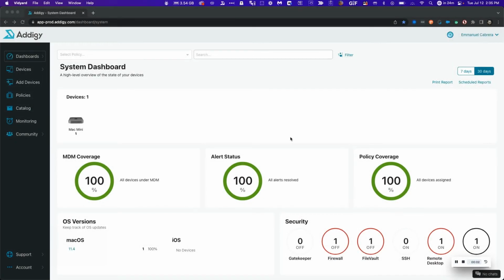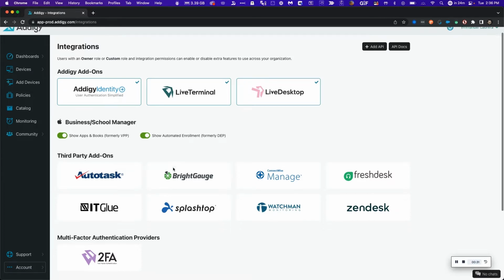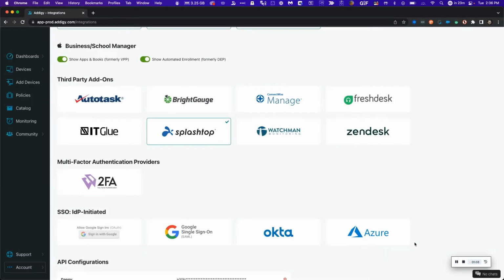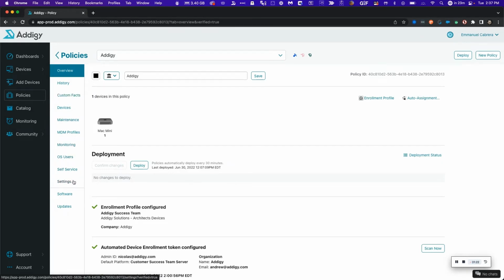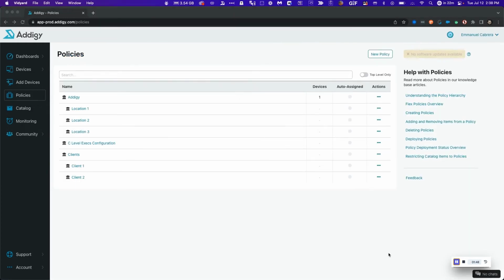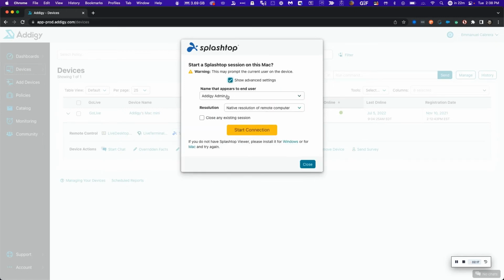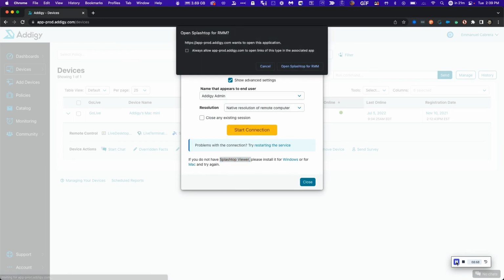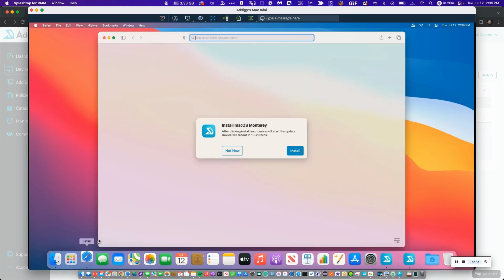How to Enable Splashtop Integration & Remote to macOS Device - Remote Control Tools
Learn how to Enable Splashtop Integration & Remote to macOS Devices